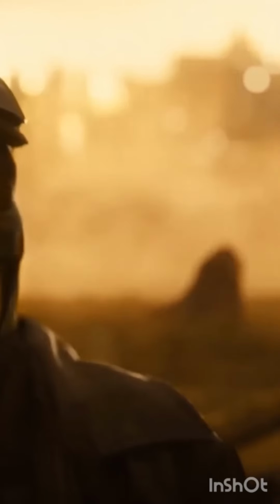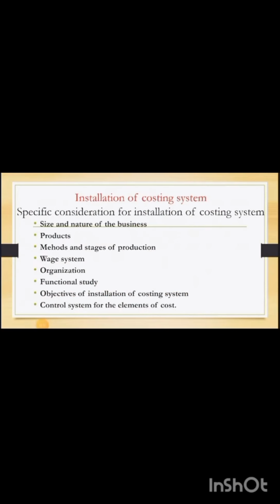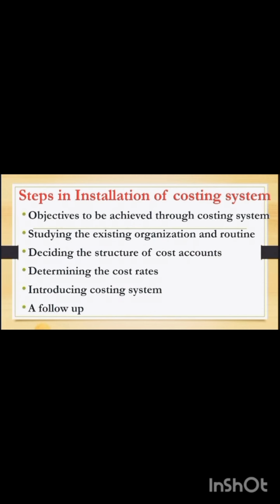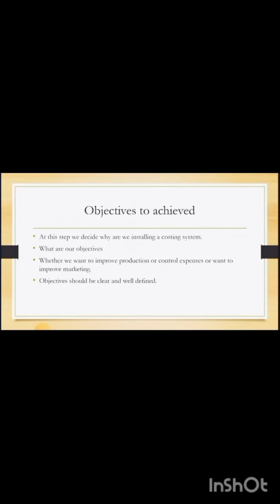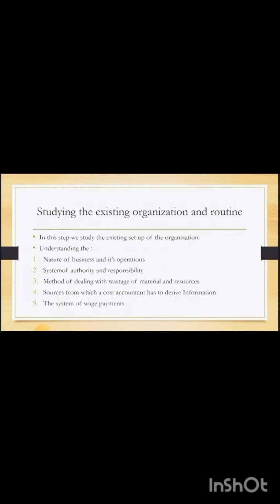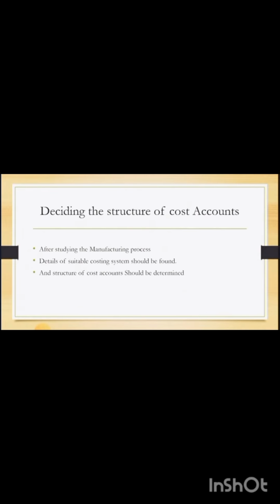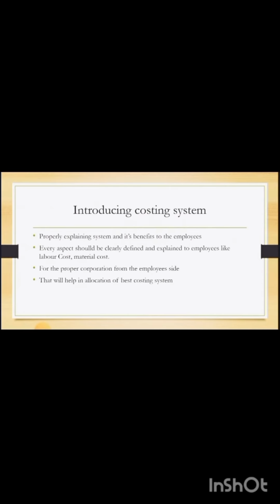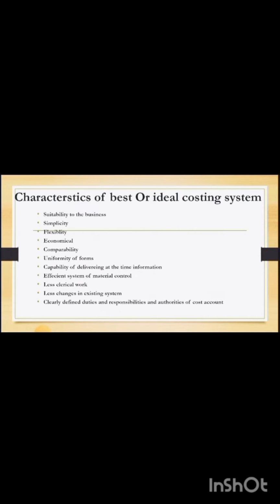Aruna Devi Installation of Costing